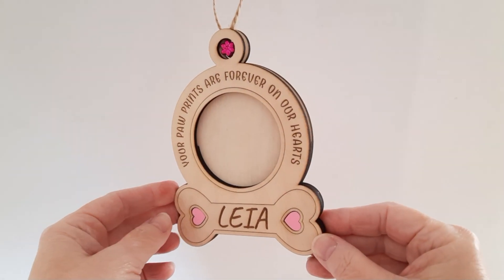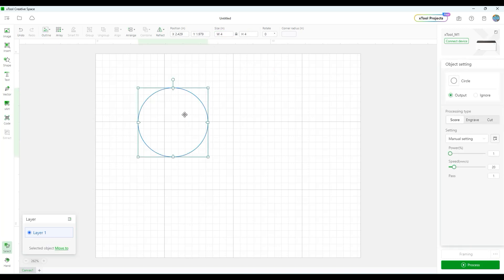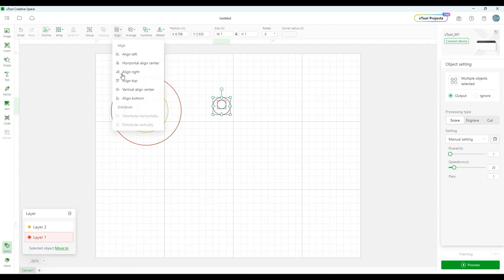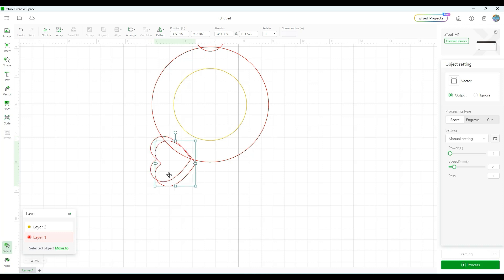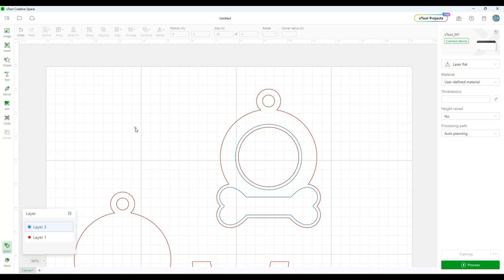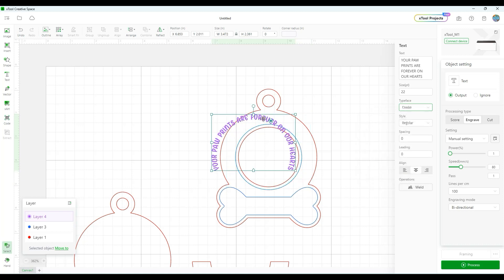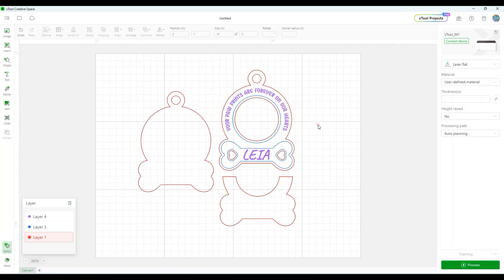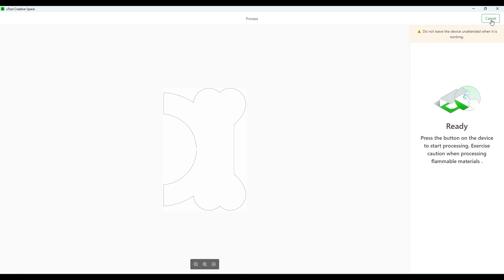How to Create a Pet Photo Ornament using xTool M1 Laser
In this tutorial I'll show you how to design a pet photo ornament using xTool Creative Space software, laser cut it with the xTool M1 10 watt machine and assemble it.  This file is also available for purchase on my Etsy shop

3mm Basswood
2mm Basswood
xTool M1 Laser